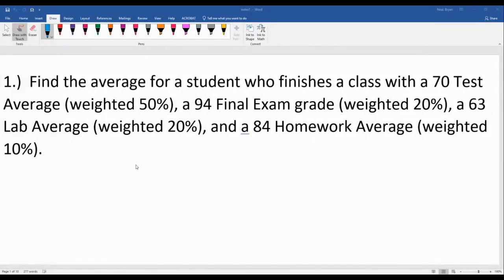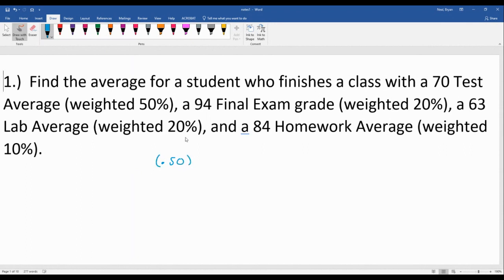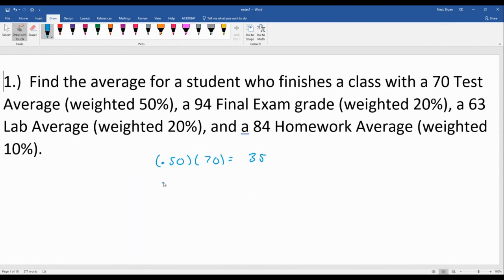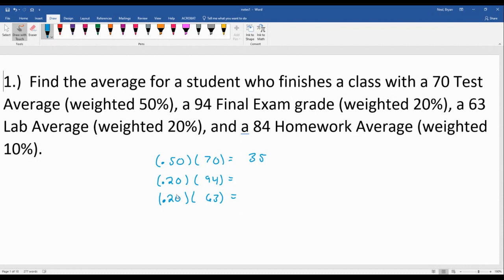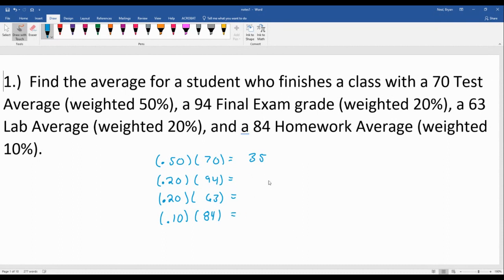ePHYS Lec - 0101